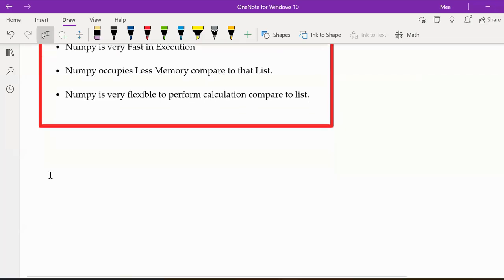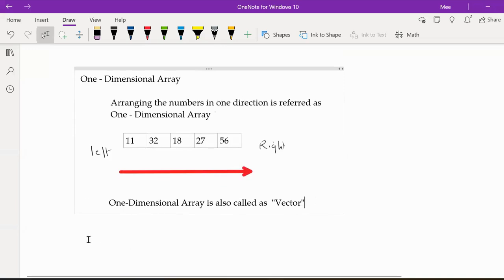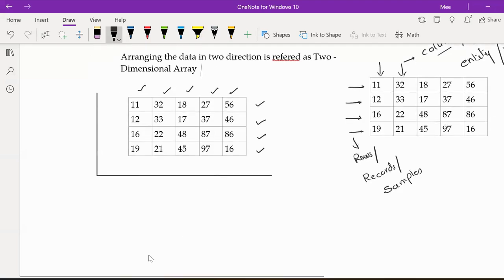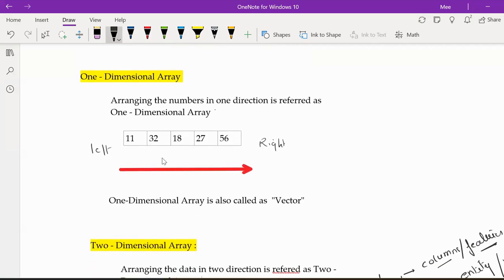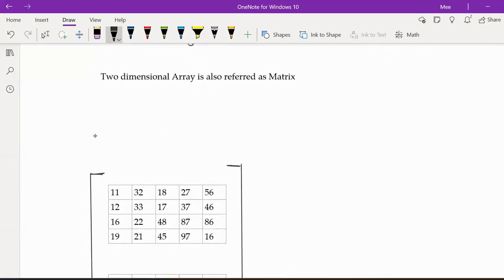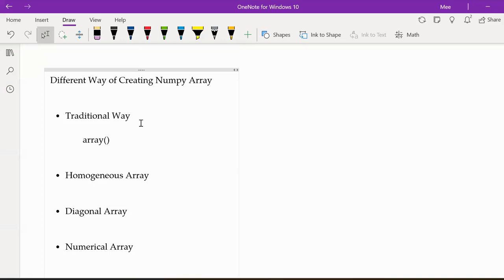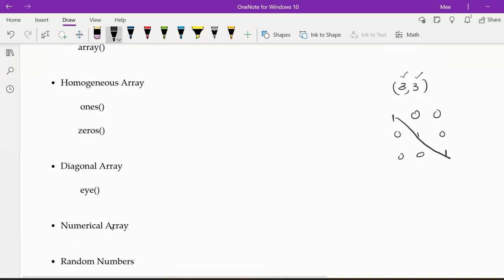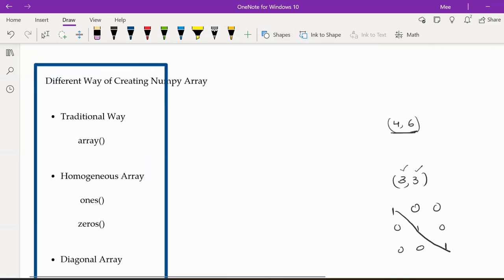Numpy-Arrays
Numpy Intro
N-dimensional Array